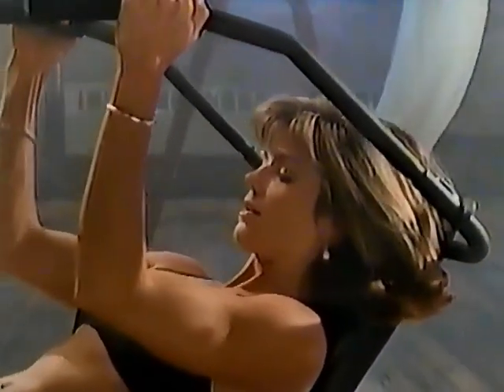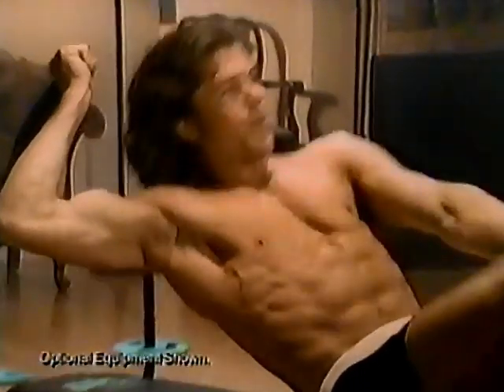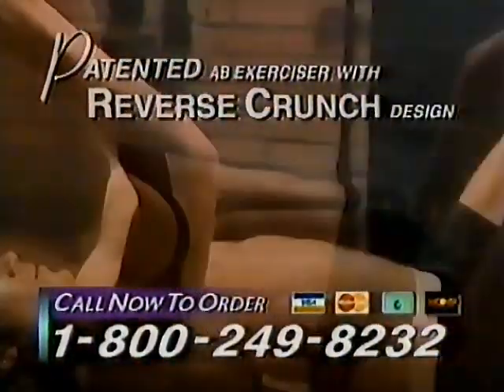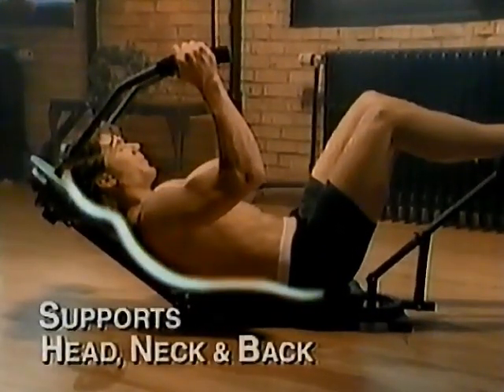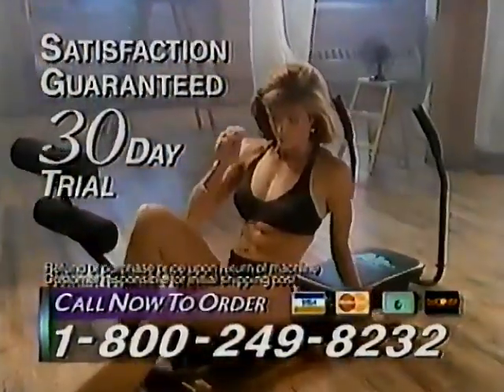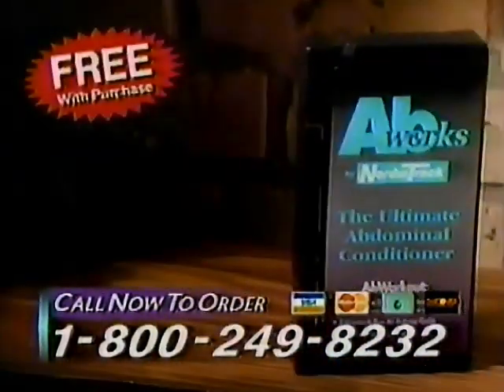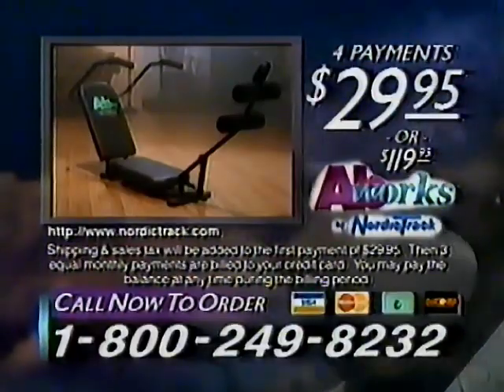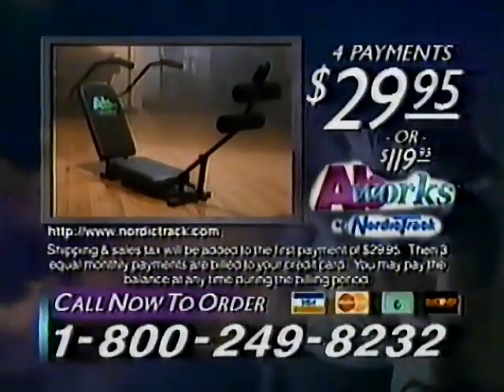AbWorks commercial from 1996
Pulled from VHS Tape of December 20th 1996 broadcasts of Hogans Heroes on WSBK UPN38 and Beverley Hillbillies on TBS